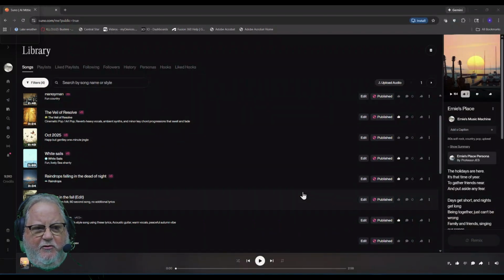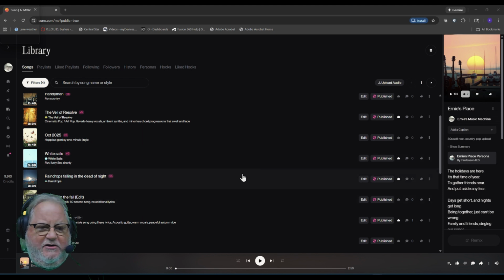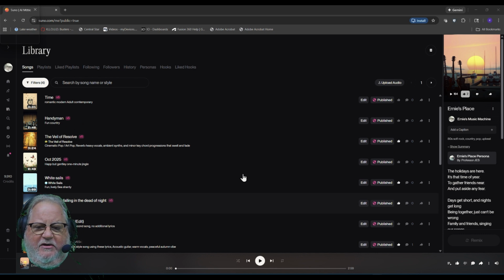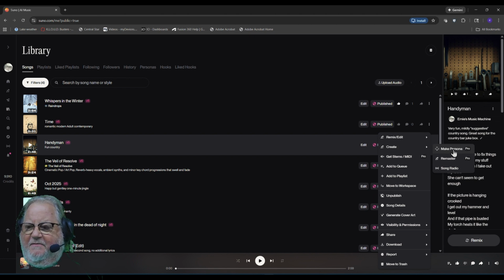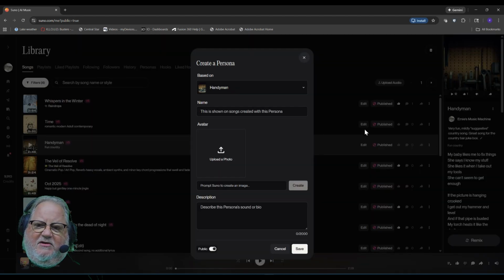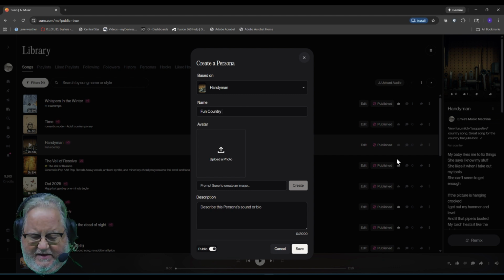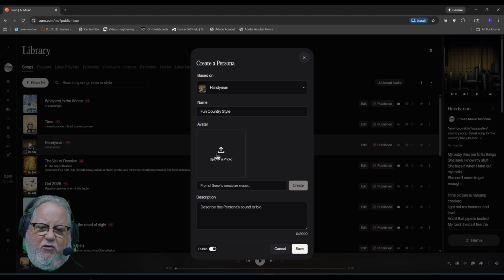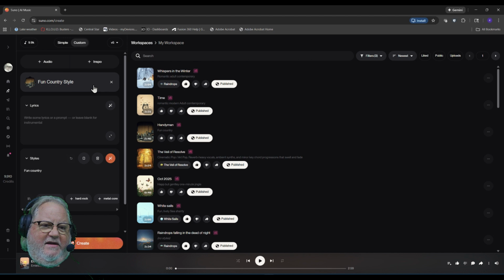Using Suno Persona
A few ways to use the "persona" function in SUNO